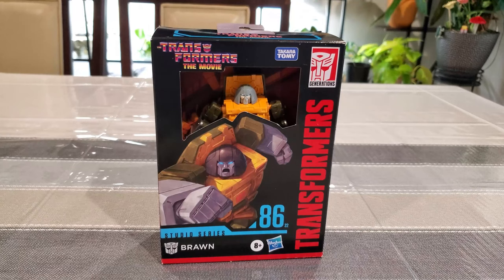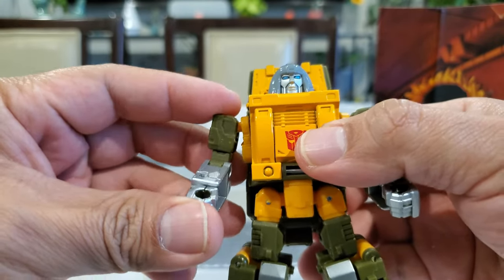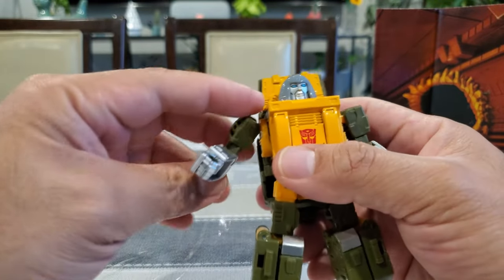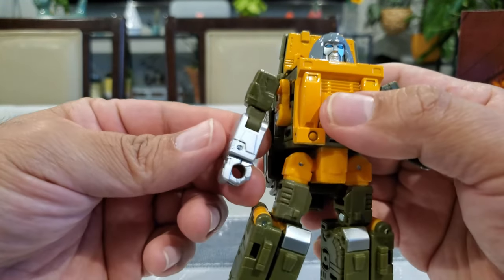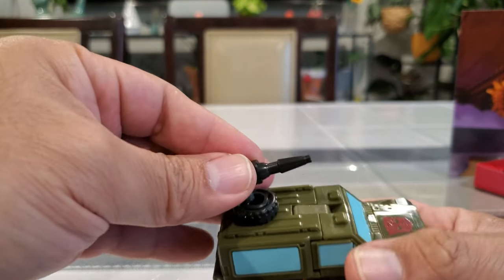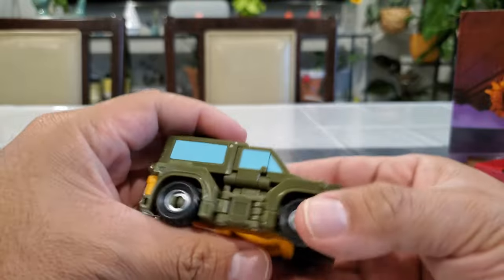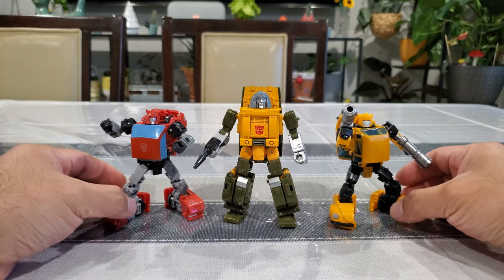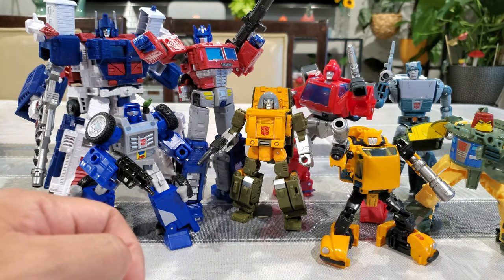Transformers - Studio Series 86 - Brawn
Another great studio series 86 figure.  This iteration of Brawn is great and a nice addition to the collection.